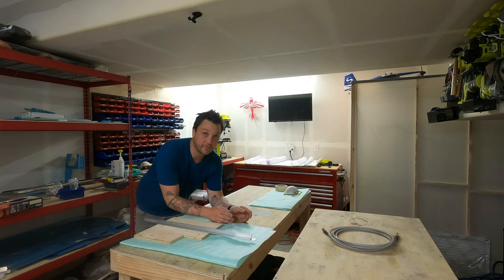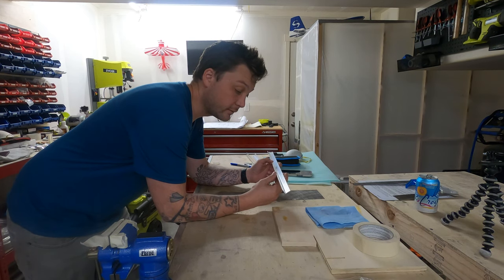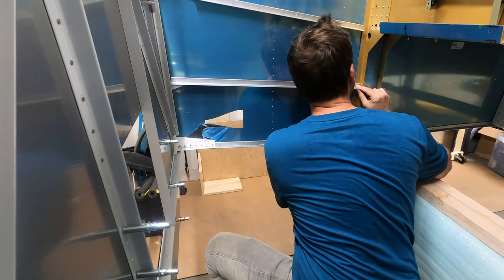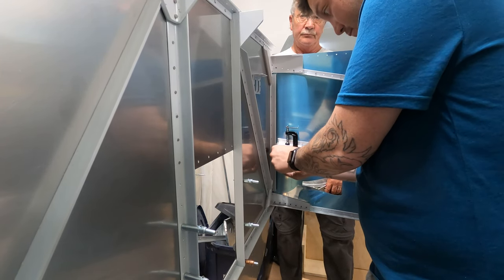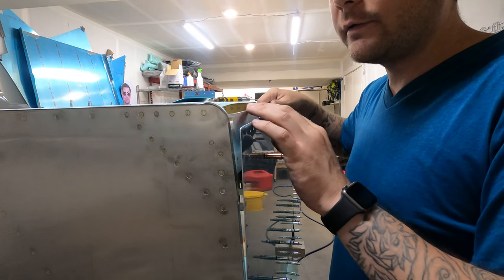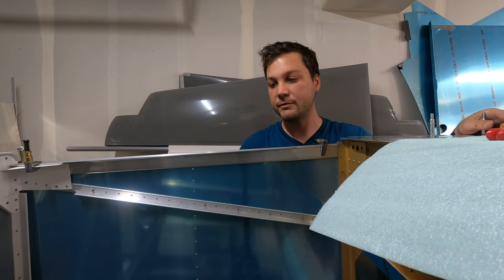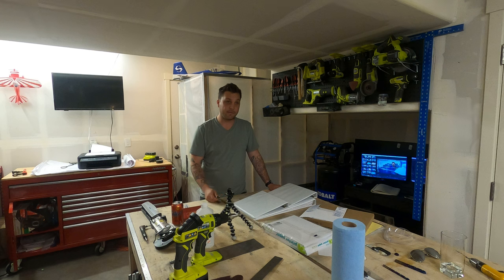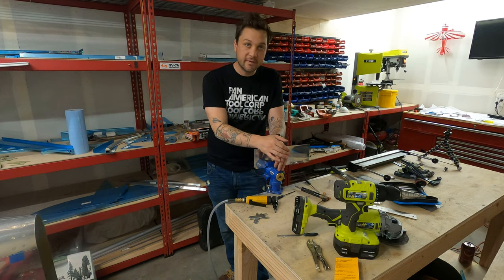Fabricating Fuselage Structures | EP3.13, Building an Airplane: The Van's RV7A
Man! It has been a bit longer than usual.

Work continues in the shop. This time around I'm fabricating the forward fuselage structures of the airplane. Building this portion of the airplane is time consuming! Parts must be fabricated to higher degree than normal.

We make some longerons (Who know there were so many longerons?), skin stiffeners, brackets, and more. These pieces start to fit together really well, and start to stiffen up the structure of the airplane remarkably.

I have yet another update on laser cut parts, building logs, documentation, and organizations. Just some housekeeping items I thought folks might be interested in. Still waiting for Van's to release additional information and guidance on laser cut parts, but it hasn't fully stopped my progress on the build.

I also feature a few tools that I was lucky enough to have won! These came from Pan American Tool Company, and are fantastic. As many have commented, my use of the Ryobi angle grinder is... creative. Well, I'm happy to say I now have an alternative for some of the detail work, including grinding/cutting of aluminum and composites, surface prep, deburring, and much more.

(Double cut burrs are above, because I've found the single cut to be a bit aggressive on the aluminum.)

I wish I had this grinder from the git-go. I think it would have simplified some tasks in the material prep phases, and certainly would have helped recently on items like cutting holes for the gear legs.

I'm Ryan, an aviation enthusiast who has decided to build his own aircraft and publish the entire process online for others to watch along. If you have ever want to build an airplane, this is a great glimpse at what it takes.

The airplane is a two-person experimental kit built aluminum plane capable of over 200 miles per hour, and a range of over 700 miles. The kit is manufactured by Van's Aircraft, one of the most prolific kit providers on the planet. The airplane is aerobatic, functional, and fun. The build is challenging, time consuming, fun and rewarding.

You'll catch daily updates, quick access to videos, and more information about the project. I'm in the middle of updating past build journal updates.

Please note, this channel is for entertainment only and should not be used as build advice/consultation. I am an amateur builder sharing my experience.